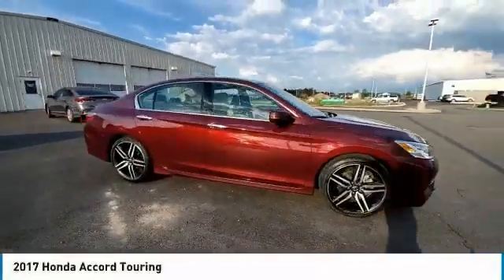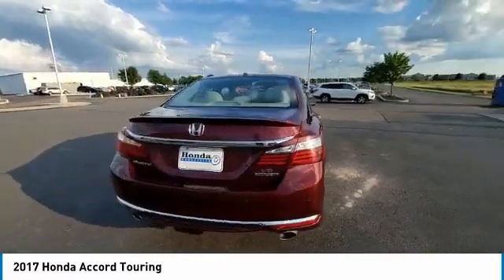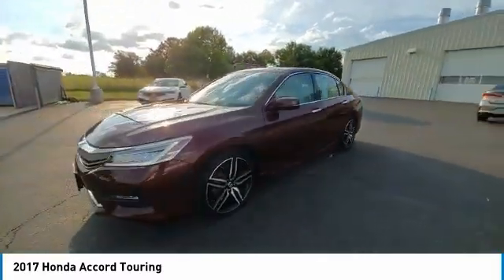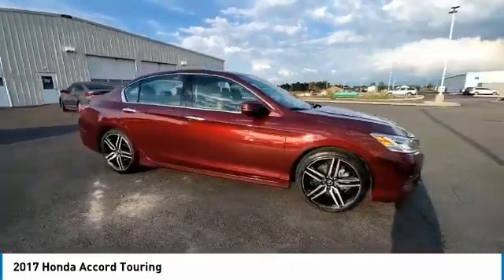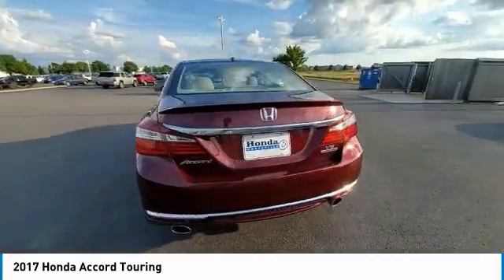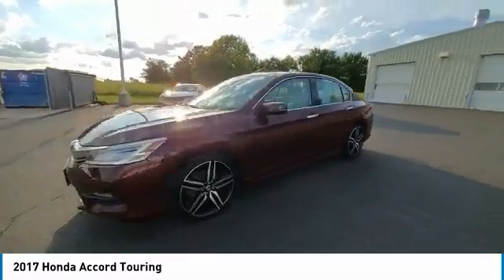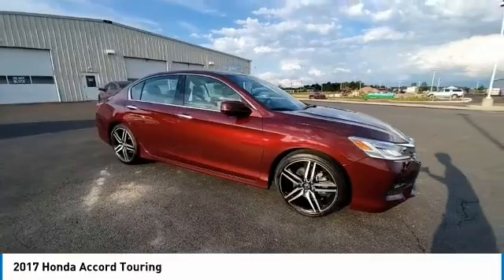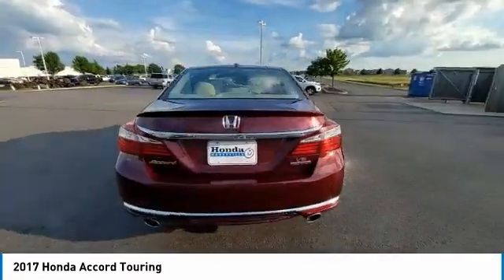2017 Honda Accord Marysville, Dublin, Delaware, Worthington, Marion, OH HA044584A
Basque Red Pearl II Used 2017 Honda Accord available in Marysville, Ohio at
2017 HONDA ACCORD Marysville, OH
Stock# HA044584A

Honda Marysville
640 colemans Crossing Blvd

CARFAX VERIFIED 1 OWNER!! *DESIRABLE FEATURES:* REMOTE START, NAVIGATION, 1-OWNER, APPLE CARPLAY, BACKUP CAMERA, BLUETOOTH, LEATHER, MOONROOF, HEATED REAR SEATS, ANDROID AUTO, HEATED SEATING, LANE DEPARTURE WARNING, HOMELINK, ALLOY WHEELS, FOG LIGHTS, KEYLESS ENTRY, MULTI-ZONE AC, BLIND SPOT MONITORING.

Of all the used cars for sale in Ohio this front wheel drive 2017 Honda Accord Sedan Touring features an impressive 3.5 Engine with a Basque Red Pearl Ii Exterior with a Ivory Leather Interior. With only 52,489 miles this 2017 Honda Accord Sedan is your best buy in Columbus, OH.

*TECHNOLOGY FEATURES:* This 2017 Honda Accord Sedan represents one of many of Honda Marysville used vehicles for sale in Columbus, OH and includes: Steering Wheel Audio Controls, Satellite Radio, Memory Seats, Anti Theft System, Aftermarket Anti Theft System, Adaptive Cruise Control, Garage Door Opener, Outside Temperature Gauge, Single-Disc CD Player

*STOCK# HA044584A* Honda Marysville has this 2017 Honda Accord Sedan Touring ready for a quick sale today. Don't forget Honda Marysville will buy or trade for your car, truck, SUV, van, motorcycle and/or ATV!

Honda Marysville of Marysville, Dublin, Urbana, Lima, Delaware, Marion, OH. You can also visit us at, 640 Coleman's Blvd Marysville OH, 43040 to check it out in person!

*MECHANICAL FEATURES:* Scores 33.0 Highway MPG and 21.0 City MPG! This Honda Accord Sedan comes Factory equipped with an impressive 3.5 engine, an automatic transmission. Other Installed Mechanical Features Include Heated Mirrors, Power Windows, Power Mirrors, Traction Control, Power Passenger Seat, Disc Brakes, Tire Pressure Monitoring System, Cruise Control, Intermittent Wipers, Trip Computer, Tachometer, Variable Speed Intermittent Wipers, Power Steering

*SAFETY OPTIONS:* If you're making a cross-town Columbus commute from Worthington to Grove City, you'll enjoy peace of mind with the following safety equipment options: Rain Sensing Windshield Wipers, Electronic Stability Control, Back-Up Camera, Emergency communication system, Brake Assist, Integrated Turn Signal Mirrors, Occupant sensing airbag, Overhead airbag, Anti-Lock Brakes, Delay-off headlights, Speed Sensitive Steering, Dual Air Bags, Passenger Air Bag Sensor, Auto Dimming R/V Mirror, Front Side Air Bags

*Used Cars Columbus Ohio:* with over 452 Honda used cars for sale at our Columbus, OH Honda dealership. Honda Marysville has the used cars Columbus, Ohio shoppers trust for safety, reliability and service. This week you'll select from one of the 16 Honda Accord Sedan sedans like this Basque Red Pearl Ii 2017 Honda Accord Sedan Touring that we have in stock!